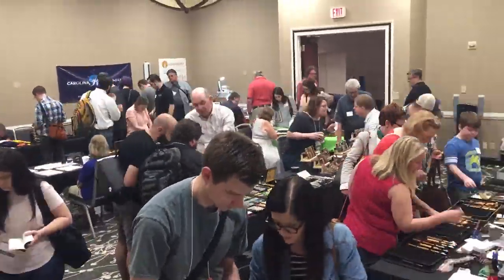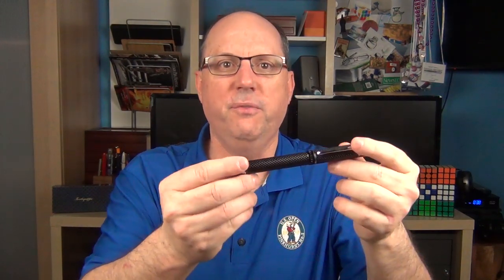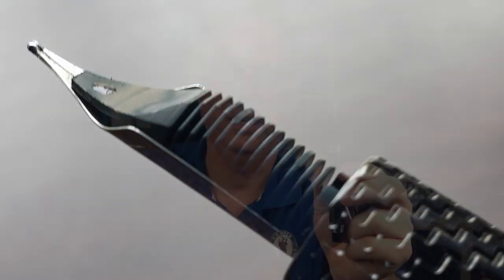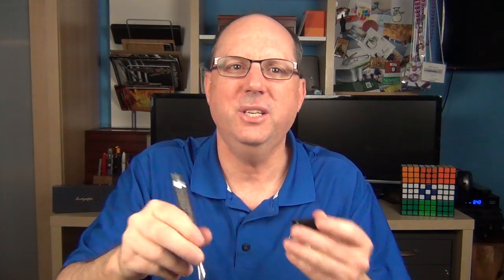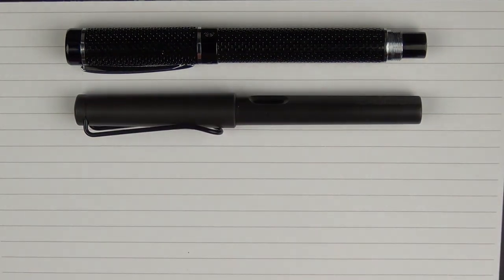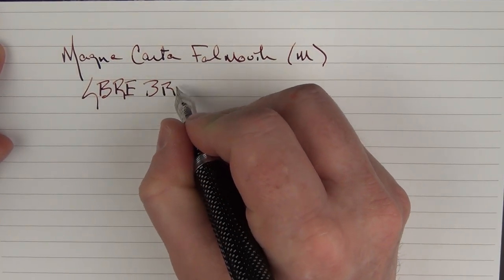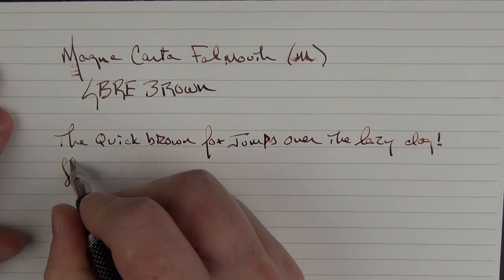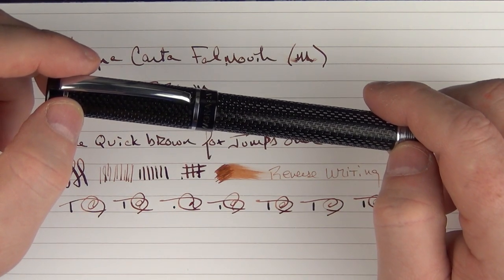Magna Carta Falmouth Review